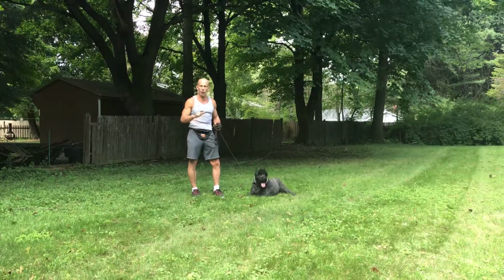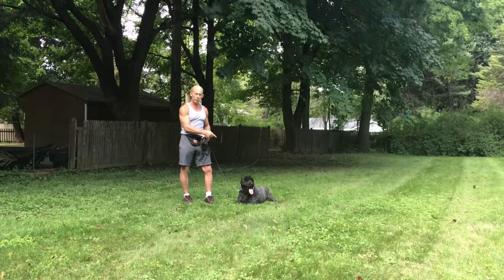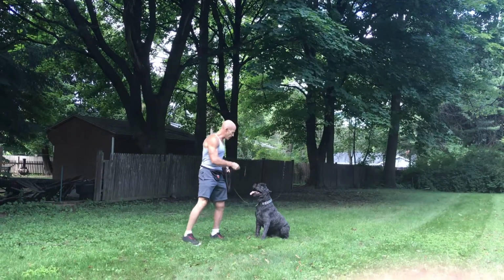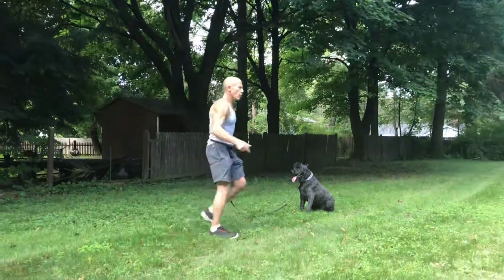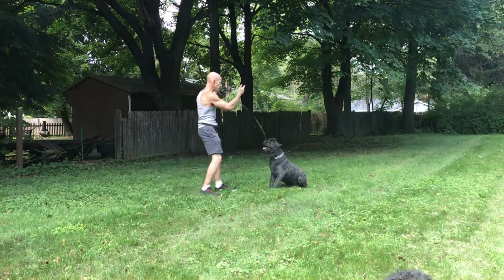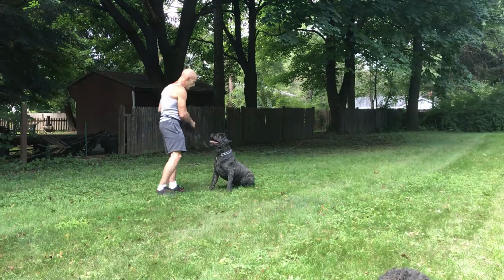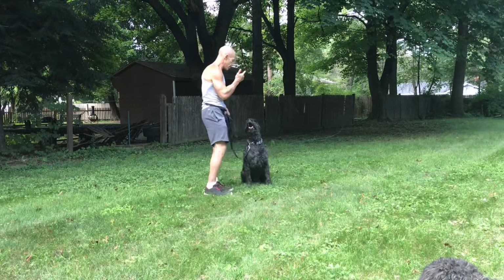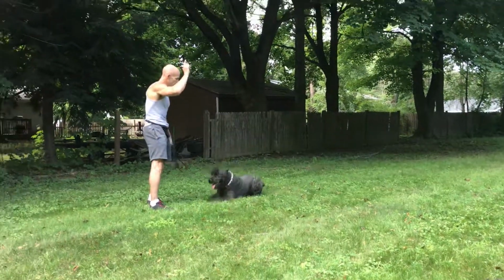Dog training with Captain K9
Working with Bronson